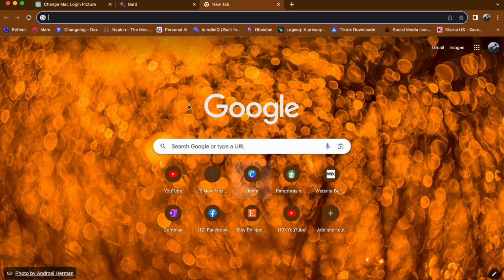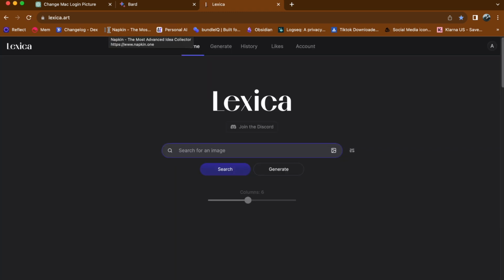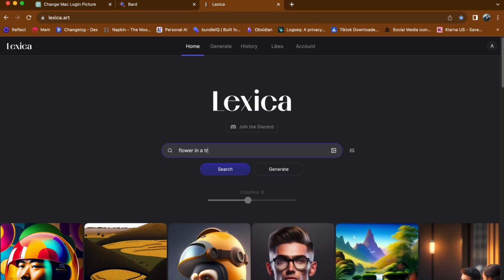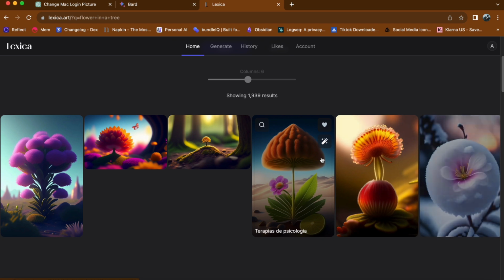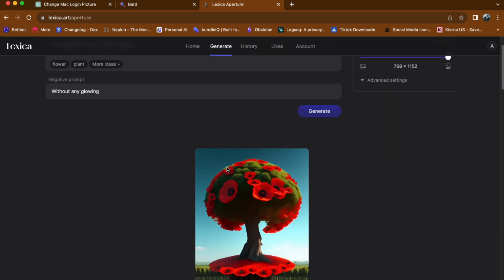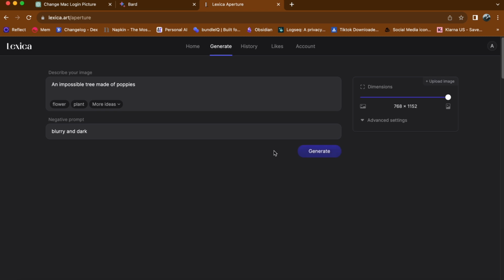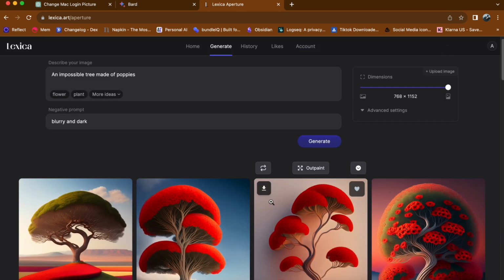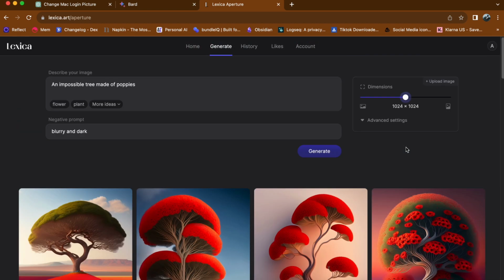How to Customize Your Image Using Lexica Editor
In this video, I'll show you How to Customize Your Image Using Lexica Editor

Mentioned resources in the video:
Lexica: lexica.art

In this video, I'll show you how to customize your images using the Lexica Editor, turning your digital creations into unique and captivating artworks.

Discover the creative steps to enhance, edit, and transform your images with Lexica's powerful editing tools and features.

We'll walk you through the process, making it suitable for both beginners and experienced users looking to elevate their artistic creations.

Whether you're an artist, designer, or anyone seeking to add a personal touch to your images, the Lexica Editor offers a range of creative possibilities.

Let's unleash your creativity with Lexica's image editor today!